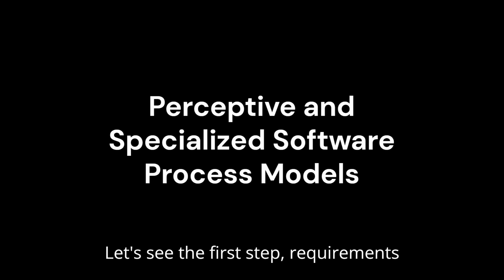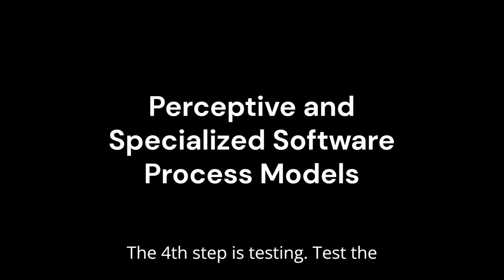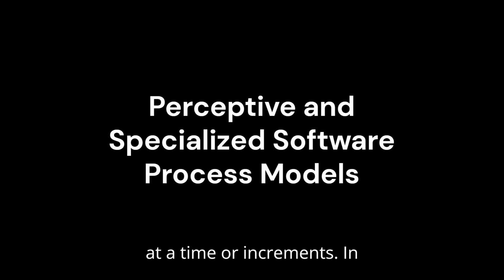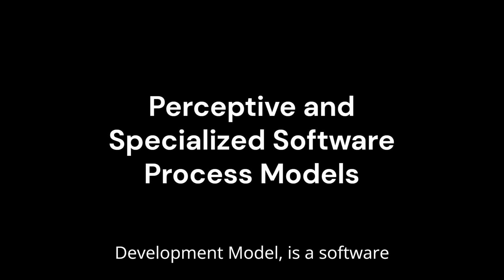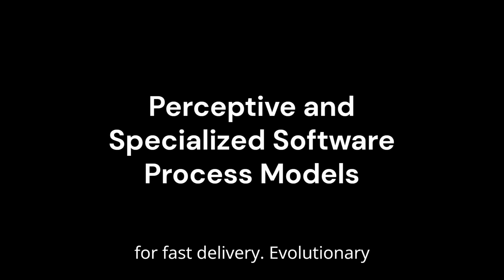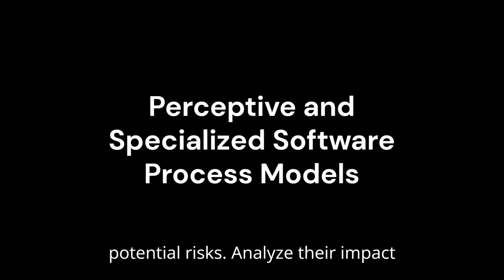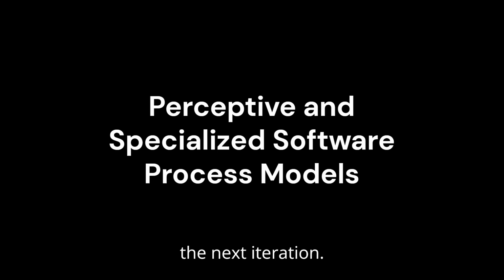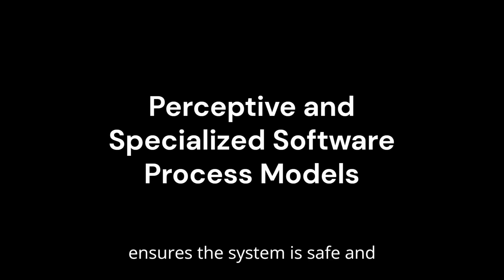OOSE |Perceptive and specialized software process models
Object-Oriented Software Engineering (OOSE) is a methodology that applies object-oriented principles to the entire software development lifecycle, emphasizing reusability, modularity, and maintainability.
Perceptive and specialized software process models